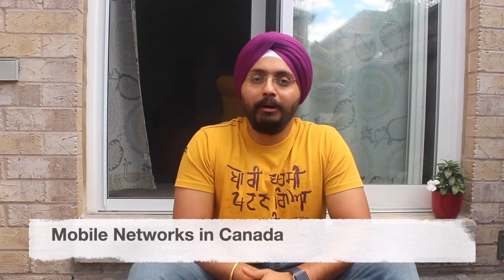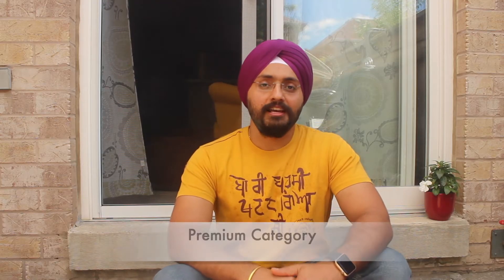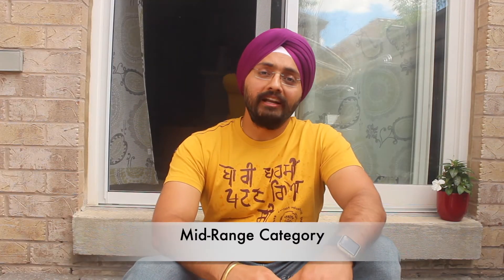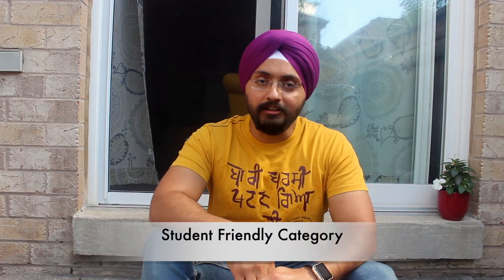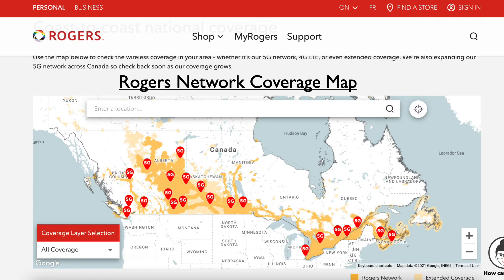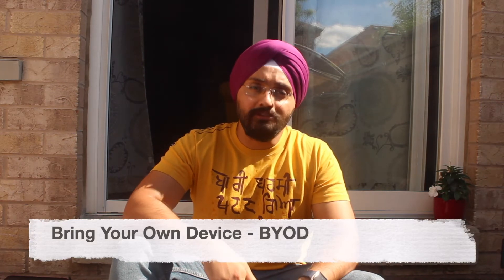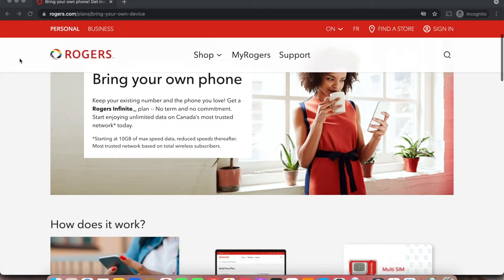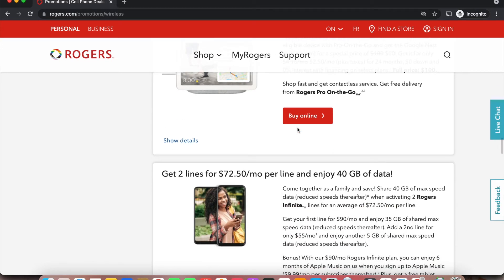Best Mobile Phone Plans & SIM Cards in Canada 2022 | Comparing Mobile Plans | International Students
This video explains the mobile networks that are available in Canada. The best and the most affordable one as well.